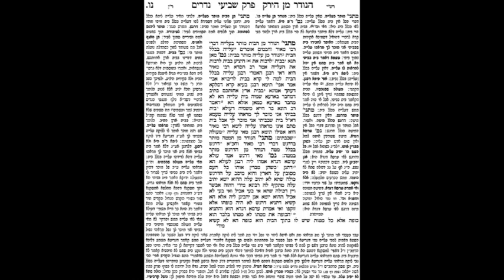Nedarim Daf 56